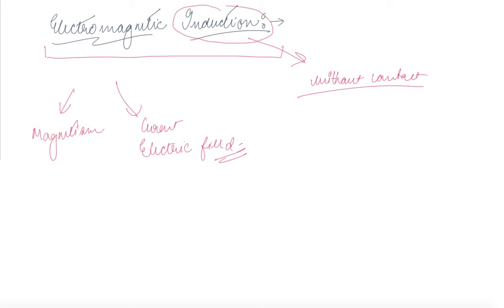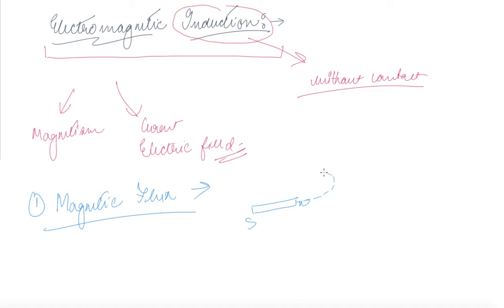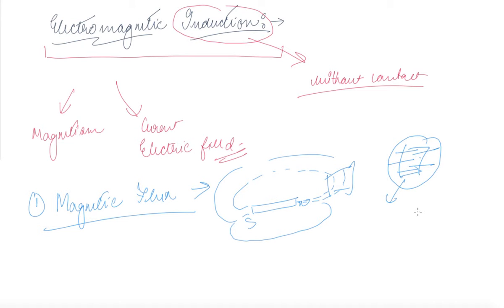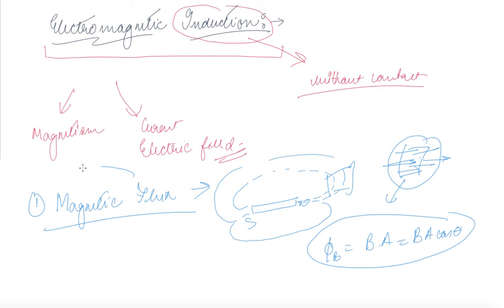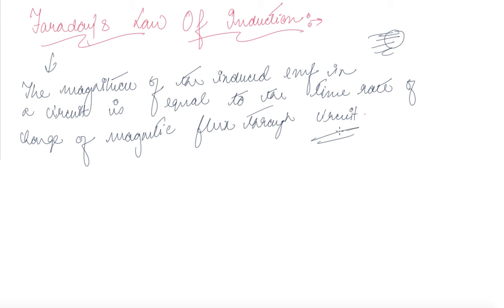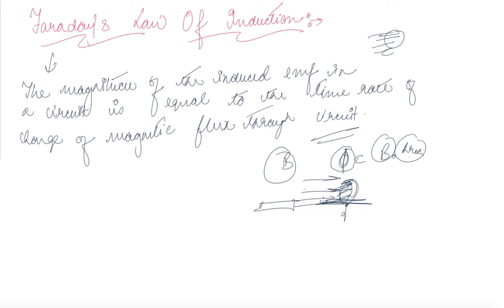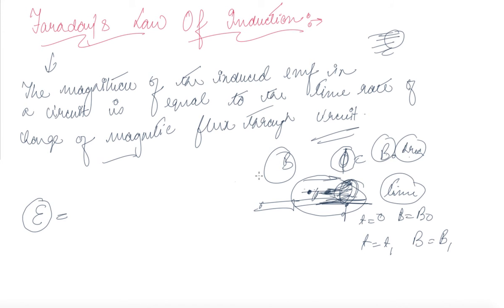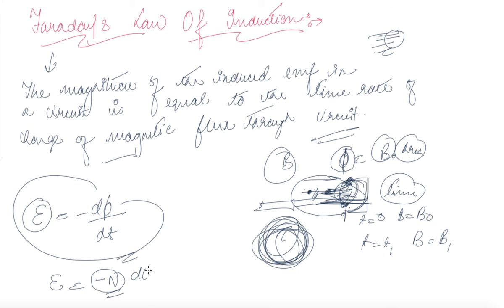Electromagnetic Induction, Magnetic Flux and Faraday's Law | Physics Electromagnetic Induction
Electromagnetic Induction, Magnetic Flux and Faraday's Law | Class 12 Physics Electromagnetic Induction by Blaze